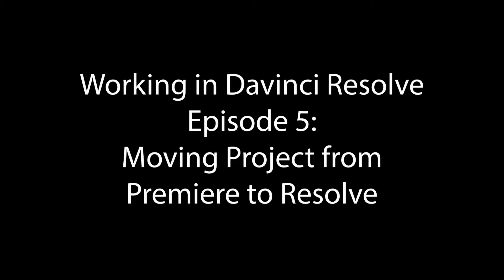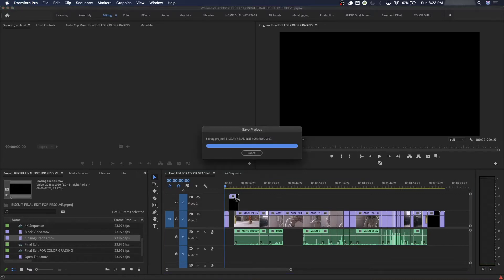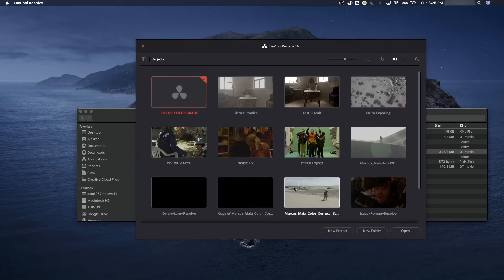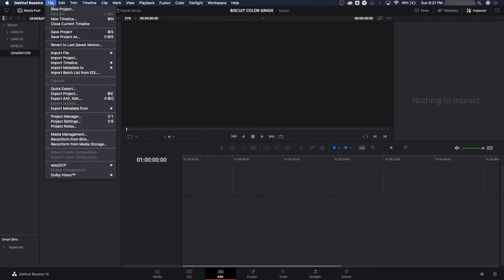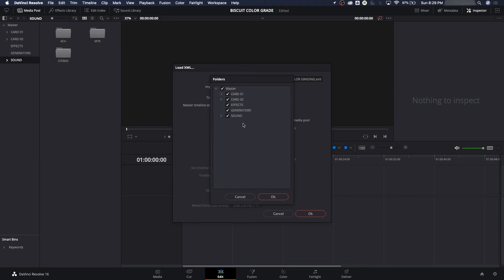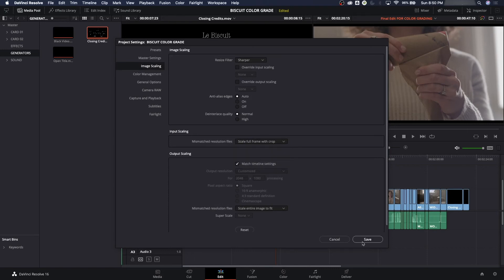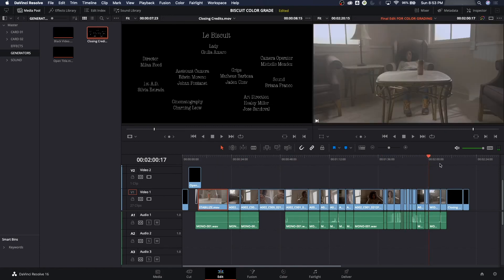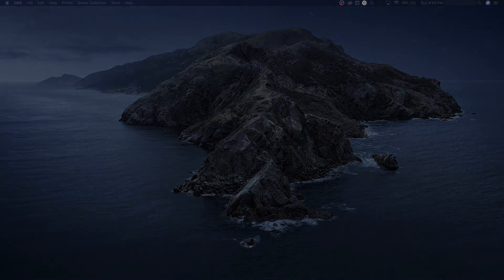E5 - How to Color Grade: Davinci Resolve - Moving Project from Premiere to Resolve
Create proxies in Davinci Resolve, then take the footage to Premiere Pro for editing. Then take the edit to Resolve for color grading.